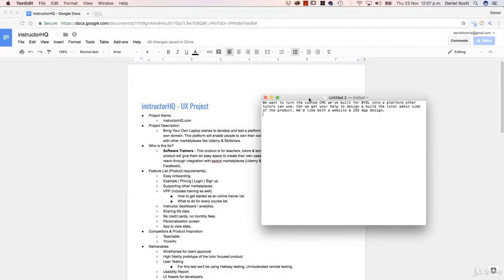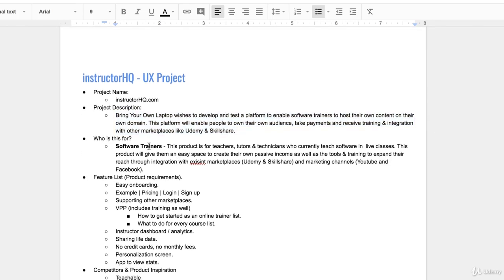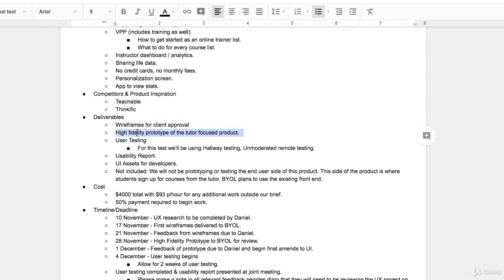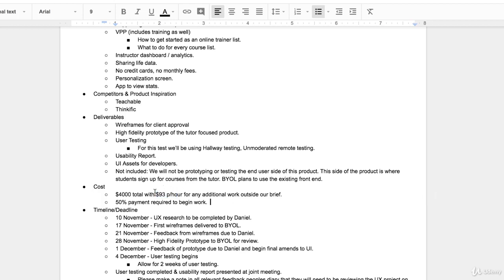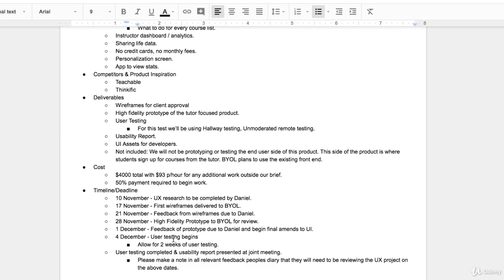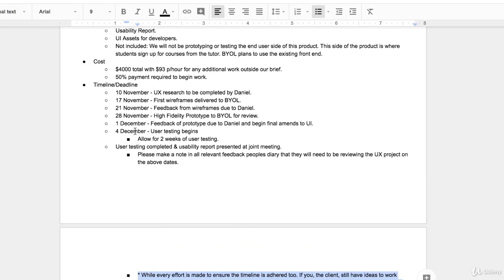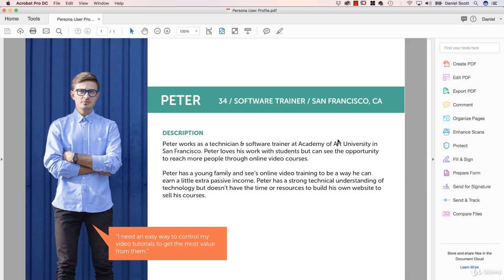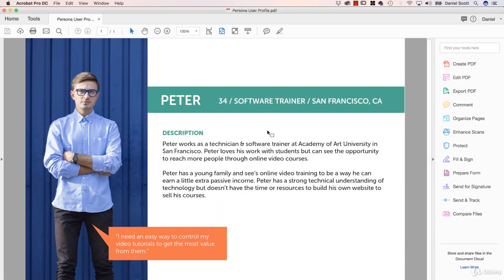The brief persona for our real life project